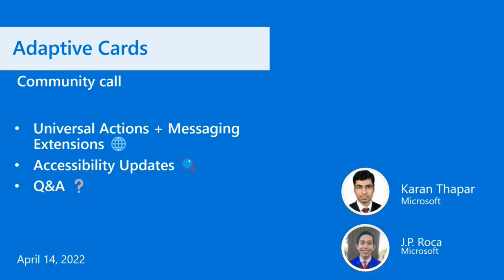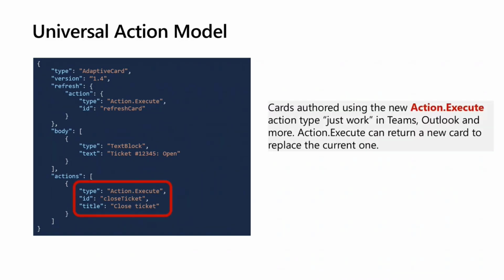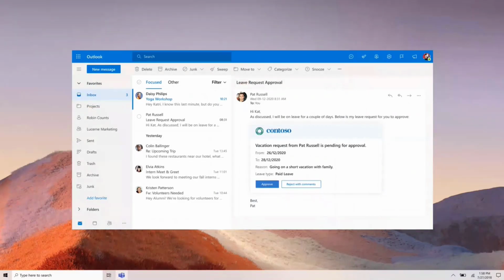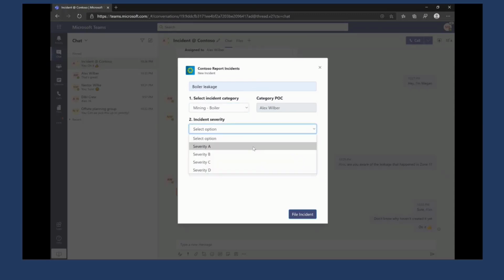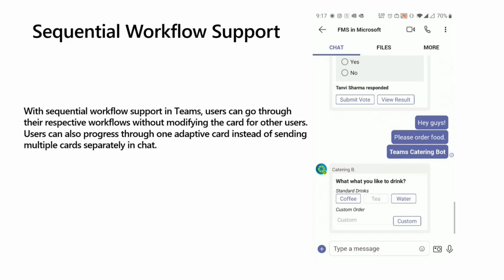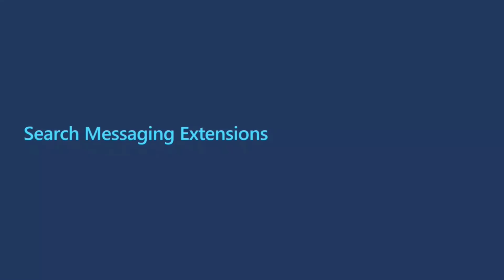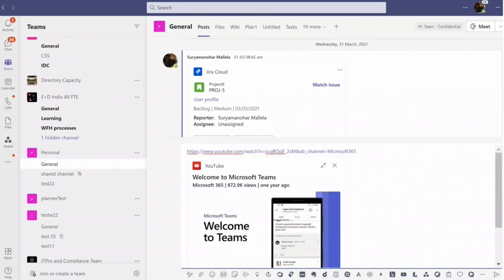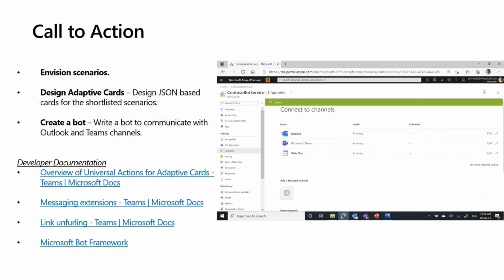Adaptive Cards community call – April 2022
The following topics are covered in this month’s community call.  Overview on  Universal Actions + Messaging Extensions (elevating user experiences with Universal Actions and Messaging Extensions on Teams and Outlook – walkthrough capabilities and value propositions) - Karan Thapar (Microsoft), Accessibility Updates (Accessibility work and SDK v1.6 release) – J.P. Roca (Microsoft), and 15 minute live Q&A primarily focused on Universal Actions + Messaging Extensions.  This call was hosted by J.P. Roca (Microsoft) | @jpthepm.  Recorded on April 14, 2022.

• Next call – May 12th at 09:00am PT